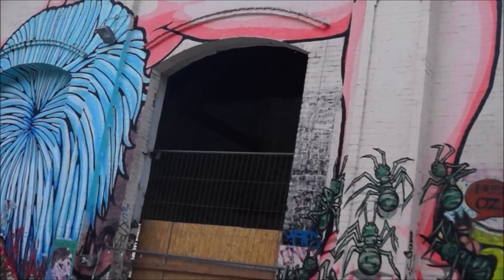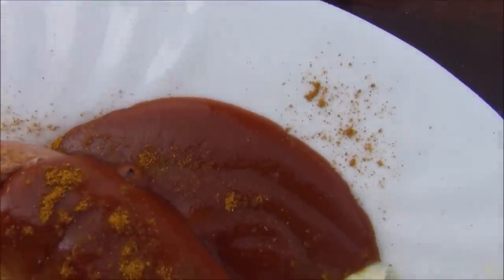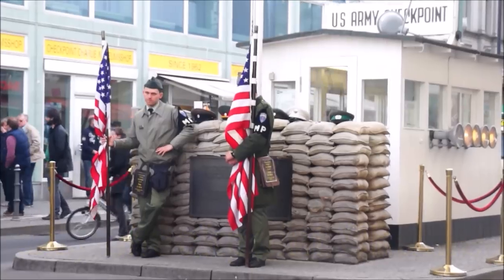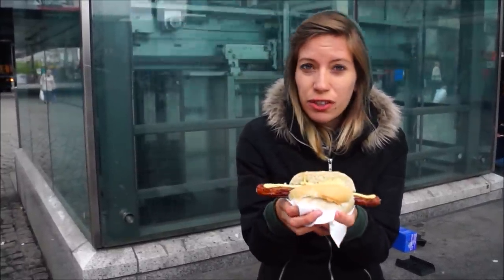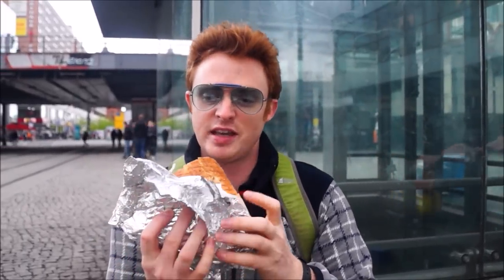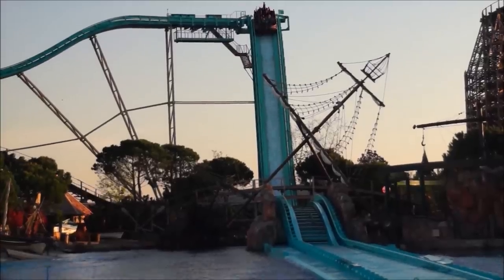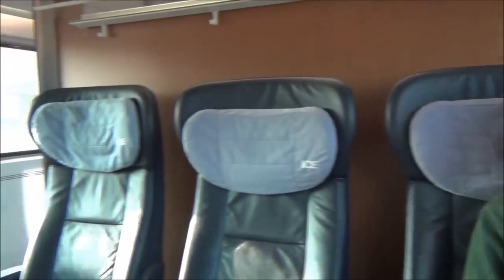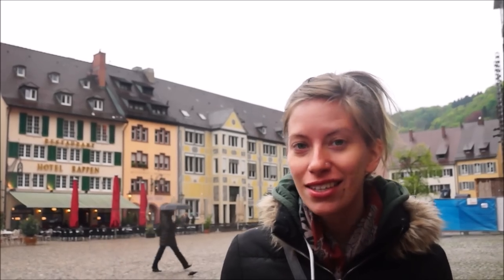Things to do in Germany | Top Attractions Travel Guide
Germany was a country we fell in love with.  Having spent a lot of time in SE Asia, we felt the need for a change of pace and Germany was just that.  From urban hubs like Berlin to hidden gems like Freiburg, Germany offers a lot for those willing to explore and dig a little deeper. Things to do in Germany | Top Attractions Travel Guide: we start off our top attractions travel guide to Germany by focusing on Berlin.  Below are the top 25 things to consider doing in the city:

Recently we had the opportunity to visit Europa-Park, the largest theme park in Germany and second most popular theme resort in all of Europe.

This was the perfect opportunity for us to rekindle our childhood passion for rides.  With over eleven different roller coasters alone we quickly realized we had never been to such a big theme park.

What we found cool was that the theme park was divided into different European countries.  If you can't visit all of Europe going to Europa Park is like getting little slivers of it all.

Accommodating up to 50,000 guests per day, we were fortunate we didn't come during peak season; however, it was still crowded.

Overall, the weather was perfect, the rides were fun and it is an experience we won't forget anytime soon.

This is a bit of a surprise.  We have an eight hour wait for a flight in Frankfurt, so instead of just hanging around in the airport, which was our original plan, we decided to drop our bags off and come into the city.

That pretty much wraps up our little visit to Frankfurt.  We spent maybe three or four hours just walking around and it was really nice to just see the city without much of an agenda.

I came here with quite low expectations to be perfectly honest.  I had heard more or less this is just a financial hub but it ended up being quite charming here in Frankfurt and I'm definitely going to miss Germany.  I've had a wonderful time traveling around the country.

We aren't having much luck with the weather today. It is really rainy here in Freiburg.  It is Easter weekend but we are out an exploring and we want to show you the city.  Let's go have a tour.

One of my first impressions of Freiburg is that it is such a great city to walk around in.  That's all we've been doing so far.  It's very picturesque.  There are cobbled streets and it is also very historic.

Thankfully, the weather has shifted dramatically for the better.  Earlier we had been rained out, so we had to head back into the hotel because it was cold and windy.  Now we're seeing a few patches of blue skies, so we're going to keep exploring around Freiburg.

1) Berlin Wall - East Side Gallery
2) Brandenburg Gate
3) Tiergarten
4) MauerPark Flohmarkt (MauerPark Flea Market)
5) Friedrichshain
6) Currywurst
7) Reichstag building
8) Tempelhof
9) Museum Island
10) Holocaust Memorial
11) Charlottenburg Palace
12) Checkpoint Charlie
13) Alexanderplatz - Berlin TV Tower
14) Ritter Sport
15) Berlin Cathedral
16) Currywurst Museum
17) Ride a Bike
18) Spree river boat tour
19) Wurst sausage
20) Friedrichshain Flohmarkt (flea market)
21) German Breakfast
22) Cat Cafe
23) Schnitzel and Spaetzle
24) U-bahn and S-bahn
25) Turkish Food

This is part of our Travel in Germany series.  We're making a series of videos showcasing German culture, German arts, German foods, German religion and German people.